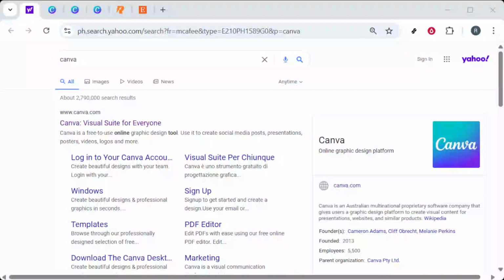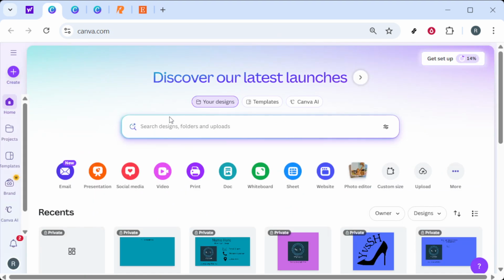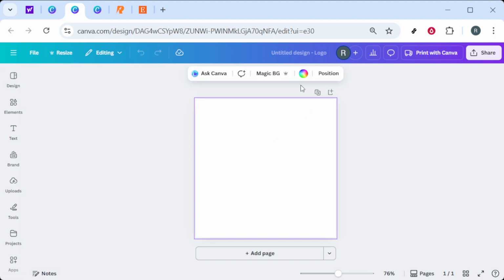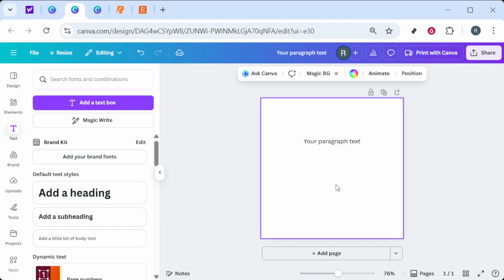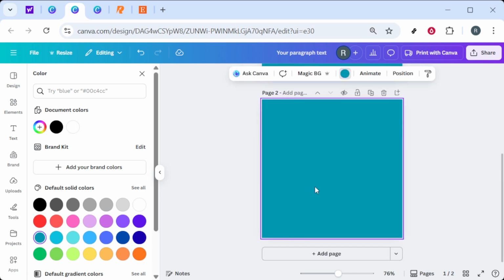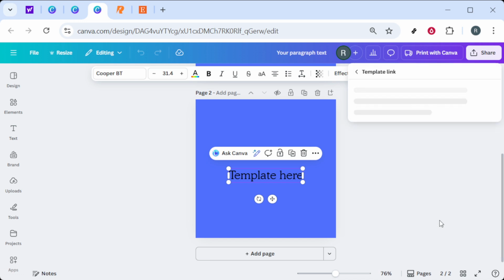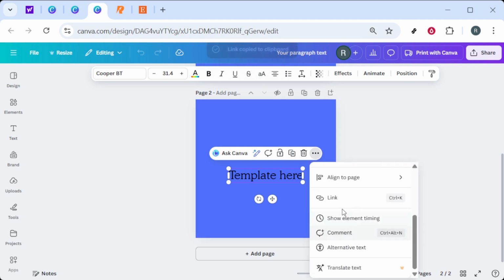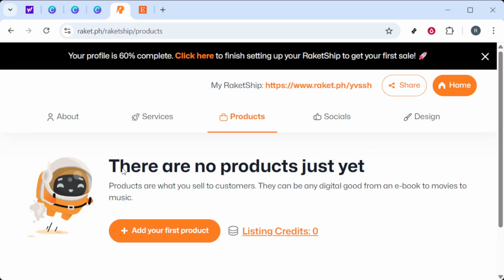How To Sell Canva Templates As A Beginner | Step-by-Step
Selling Canva templates is a great way to earn online as a beginner. You only need basic design skills to get started. Platforms like Etsy, Gumroad, and Creative Market allow Canva templates. With consistent quality, it can become a steady income stream.

🛍️ Create niche templates

💲 Upload to a marketplace

📣 Promote your listings